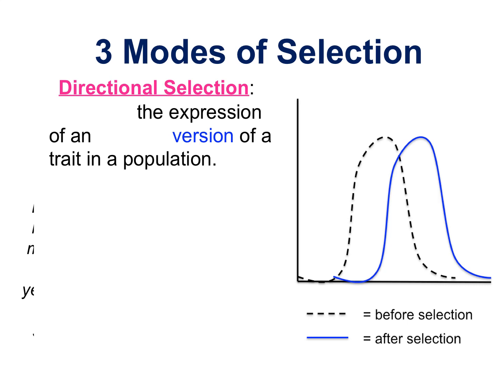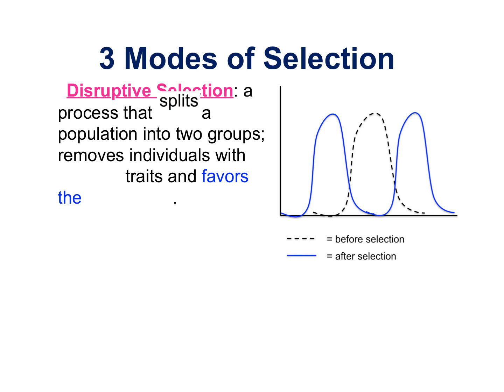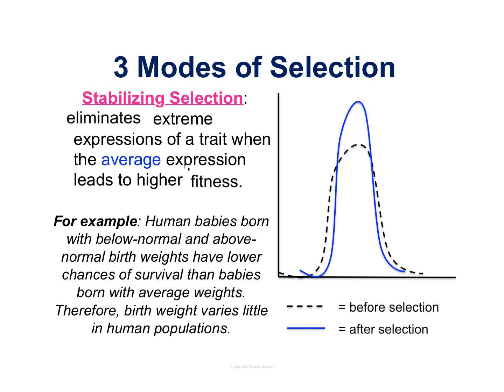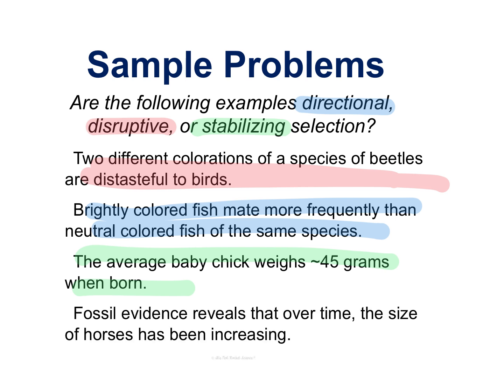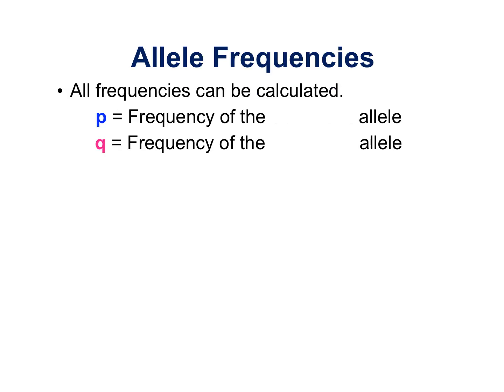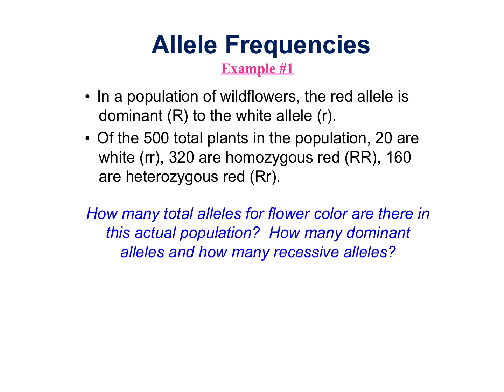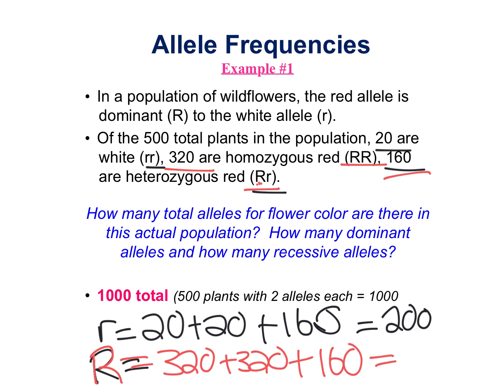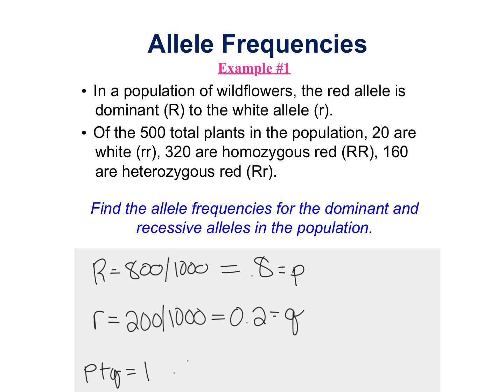ABIO U2 1.2 Concept 1 Notes - Natural Selection.mp4